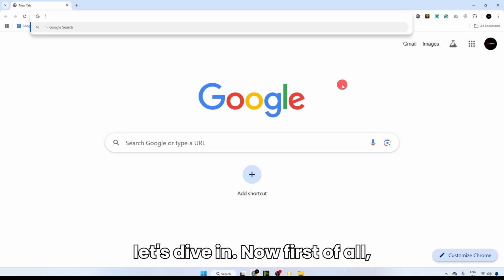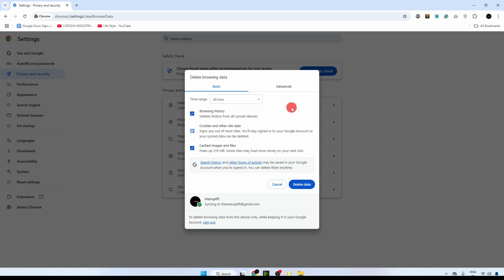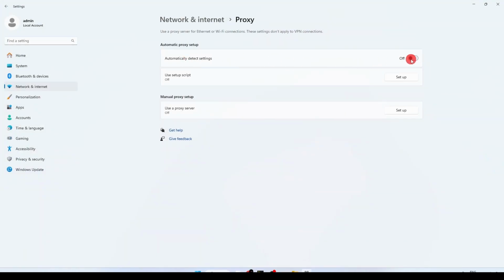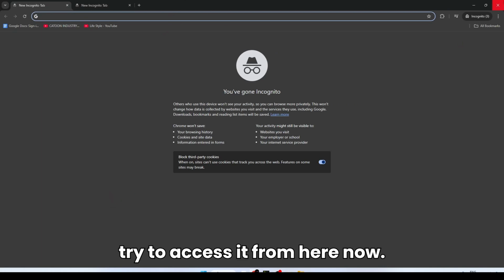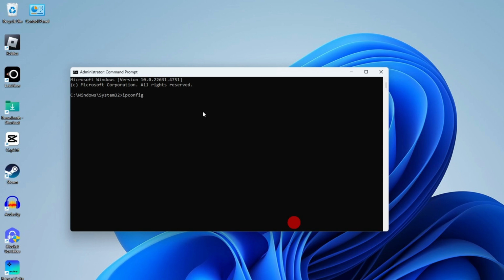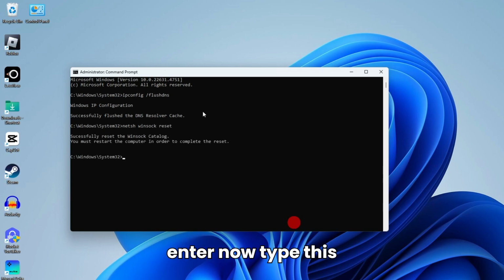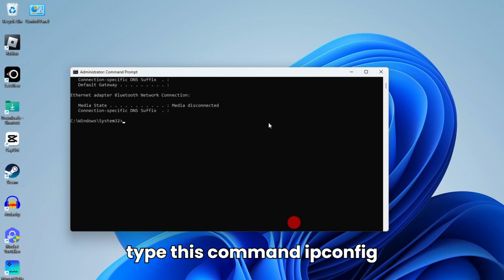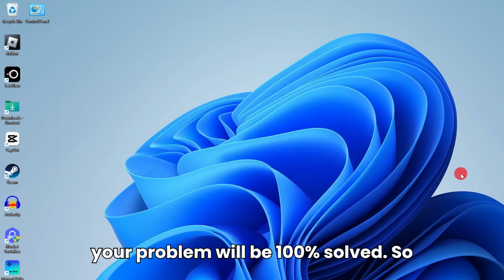How to Resolve ChatGPT Errors 502 & 503: Bad Gateway or Service Temporarily Unavailable (100% Fixed)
"Learn how to fix ChatGPT errors like 502 Bad Gateway and 503 Service Temporarily Unavailable. This guide covers common ChatGPT bad gateway issues, why they occur, and step-by-step solutions to resolve them effectively."

Commands

ipconfig /release
ipconfig /renew